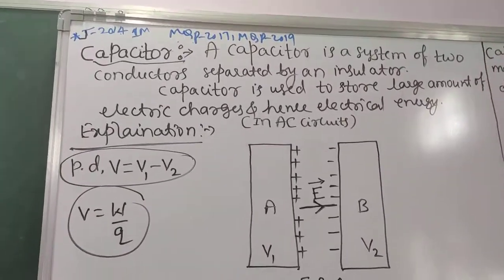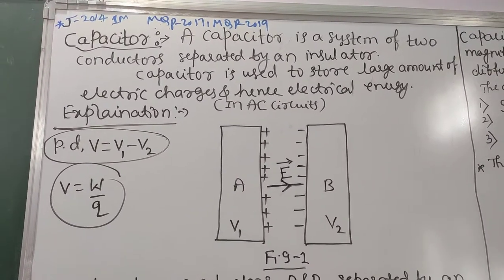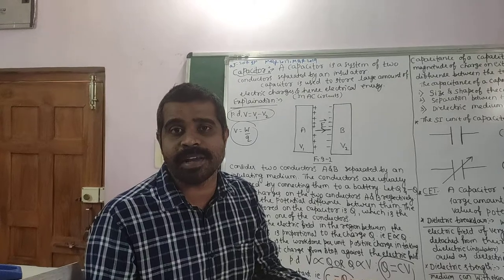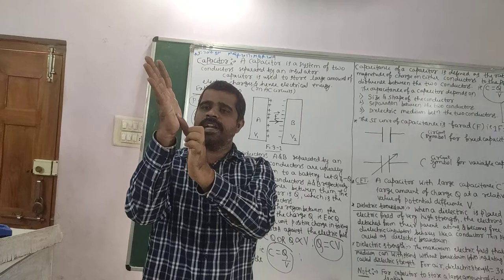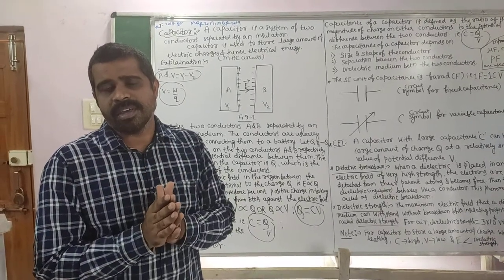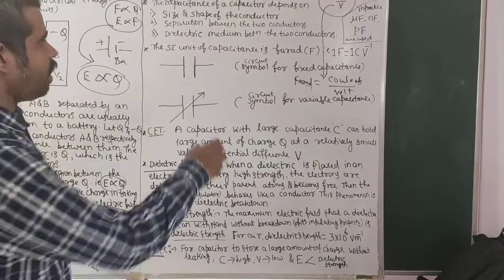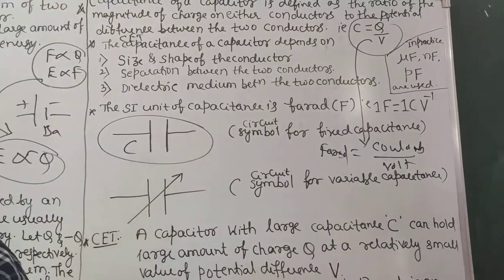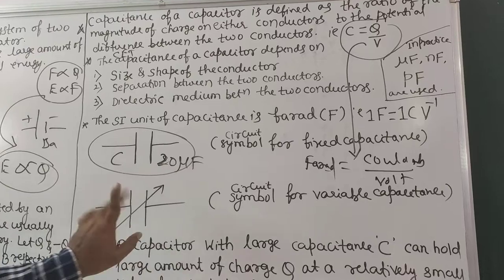Capacitor-13class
Capacitor defn,farad, expression for C